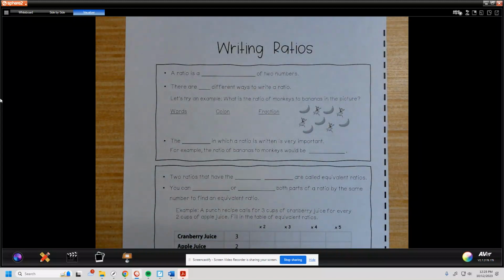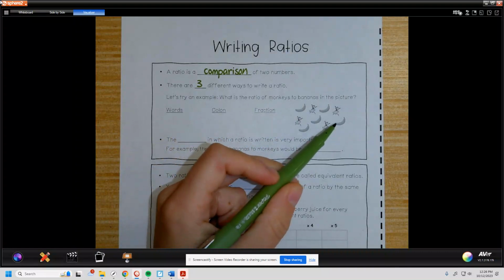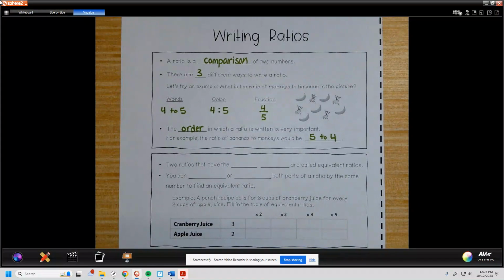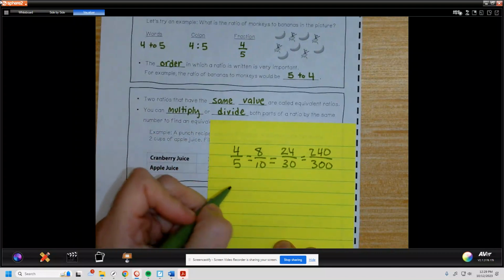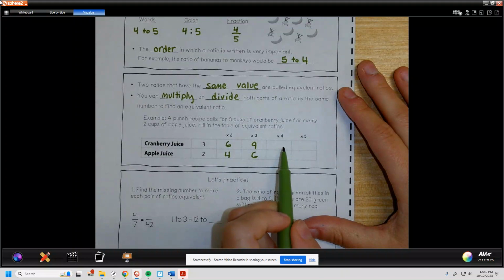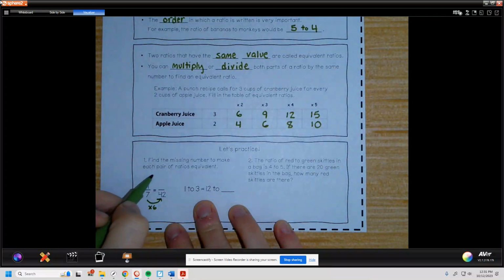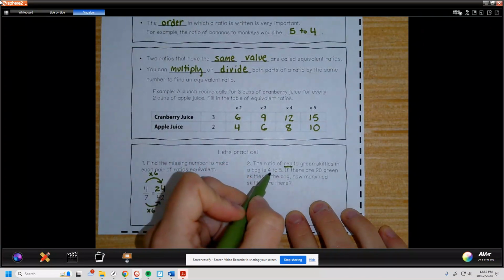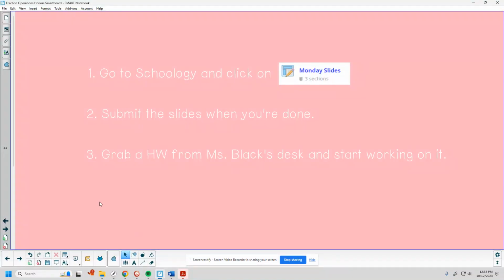Danielle Black Sub Plans October 16th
Sub Plans for Oct 16th